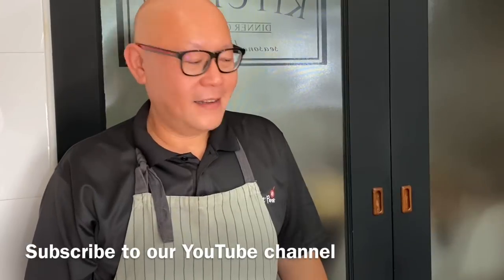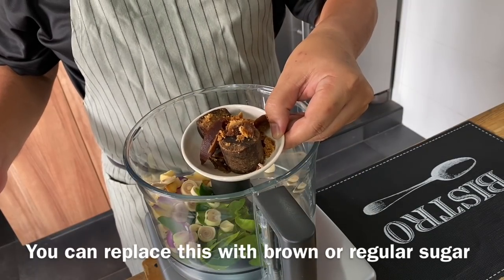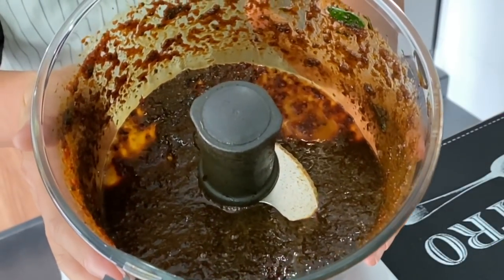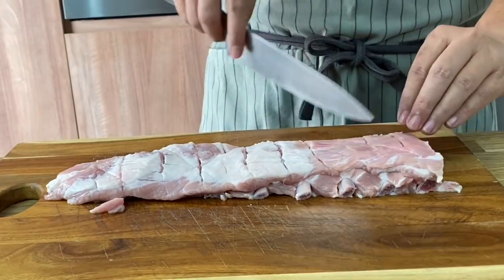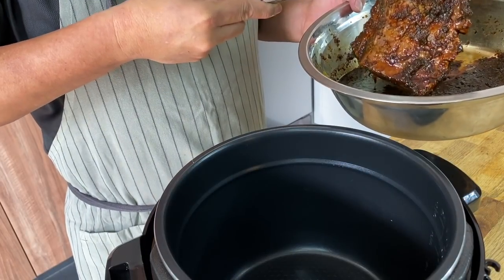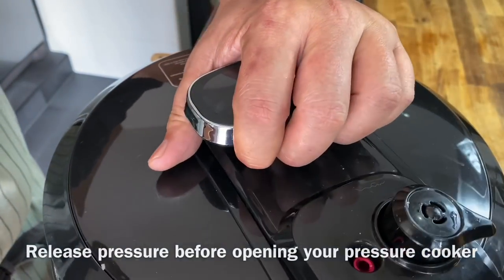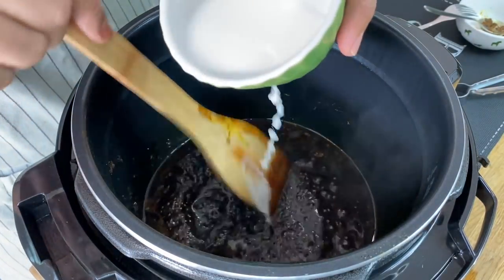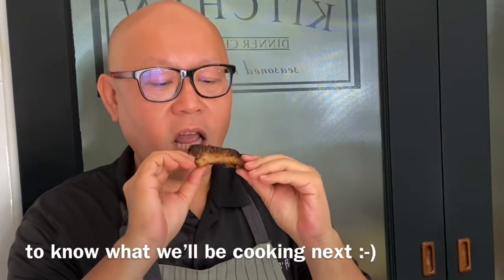BEST & EASY No Oven Asian Style Fall-Off-the-Bone Ribs • Naughty Nuri Inspired Recipe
These are the tastiest pressure cooked baby back ribs that Roland has ever made. If you love ribs, try this recipe instead of your typical barbecued (bbq) ribs. The flavour profile of these ribs will blow your mind. We have cooked these ribs both in an oven as well as a pressure cooker and we found that with pressure cooking, you can achieve the super tender fall-off-the-bone effect. Highly recommended! Fret not if you don't have a pressure cooker. You can still cook these yummilicious ribs in your oven or airfryer. You can use your stove-top pressure cooker to make these ribs too.

Ingredients:
Makes about 8-10 ribs (serves 3 - 4 pax)

Part (1)
2 stalks of lemongrass (only white part)
30g of young ginger
5 cloves of garlic
5 pcs of shallots
A small handful of kaffir lime leaves (remove spine)
90g of palm sugar (can use brown or white sugar)
1/2 tbsp of chilli powder (optional)
1 tbsp of turmeric powder
1 tsp of coriander seed powder
1/2 tsp of nutmeg powder
1 tbsp of salt
125ml of kichap manis (Indonesian sweet soy sauce)
65ml of water

Part (2)
550g of ribs

Blend Part (1) into a marinade and use it to marinate Part (2) after you have scored it all over. Marinate the ribs for at least 2hrs or best overnight. Pressure cook the ribs for 30 mins or cook them in an oven or airfryer. If you’re cooking the ribs in an oven or airfryer, remove as much marinade from the ribs as possible before cooking. See cooking time below.

Once the ribs are done, bring the sauce to a boil and thicken it with Part (3). Thicken the sauce enough to coat the ribs well. Serve while the ribs are hot.

Cooking temperature in oven.
(A) Preheat oven at 180C for at least 20 mins
(B) 180C (356F) for 1hr

If you’re using an airfryer, preheating is not necessary. Cook your ribs starting from Step (B).

How to cook Hong Kong Crispy Garlic Shrimp - Typhoon Shelter Fried Prawns 避风塘炒虾 Chinese Prawn Recipe